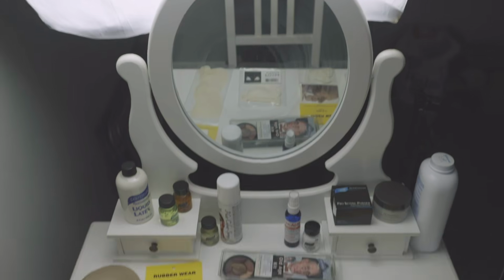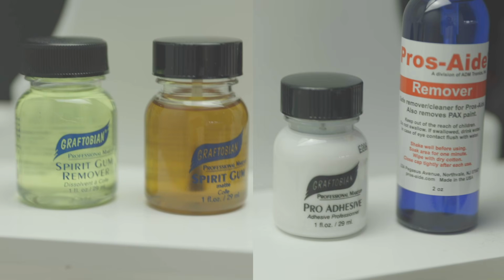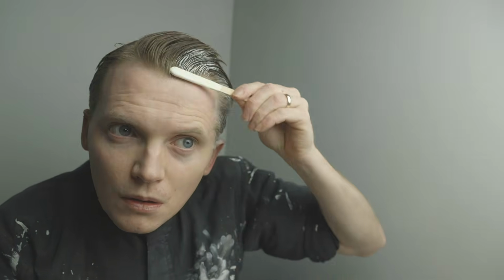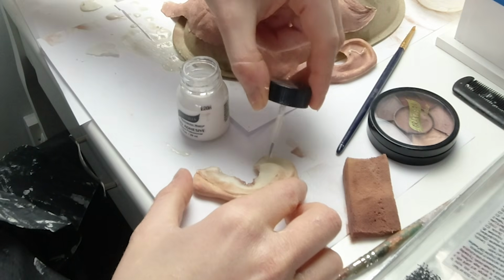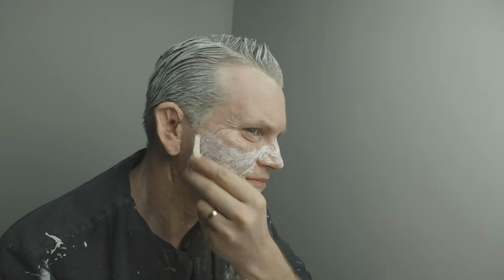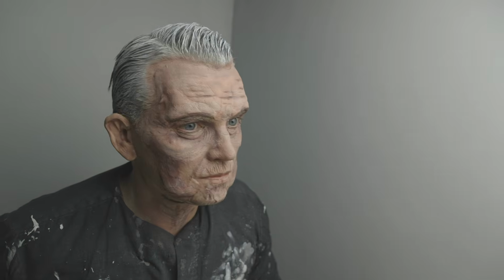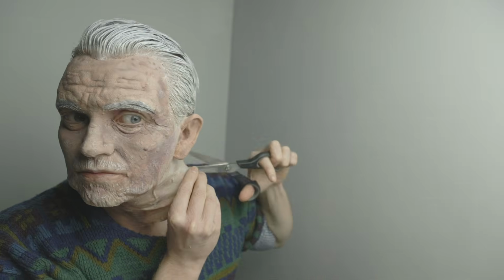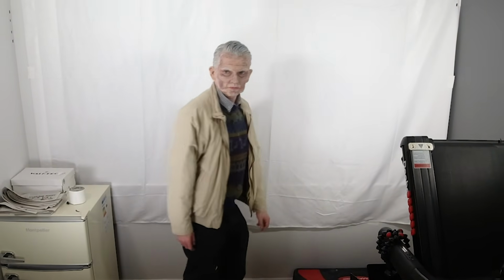OLD AGE makeup, prosthetics & liquid latex tutorial!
For our latest video effect we needed to make me look old... so we tried a fun 'old man' makeup idea. We used a combination of latex prosthetics (forehead, jowls, eye bags, aged ears), liquid latex (for stippling with a sponge to create wrinkles) and old age makeup. So this is basically three old age effects in one.

Something similar could be used for creating a character in films, on stage or for a Halloween costume. Here's how we did it!

Please note we are not make-up professionals and this was an experiment conducted during a lockdown. I'm sure we made mistakes and there will be people how can do this better!

Also check out the video effect we were using this for, our 'old age transition' as seen in films like Titanic and Saving Private Ryan, which you can see the tutorial

We ordered a prothetic wrinkled forehead, eye bags, jowls and aged ears from mostlydead.com and used Graftobian make-up. We also got some Castor Seal, Pro Setting Powder, liquid latex and an old age makeup kit, which includes sponges, a brush and some creme makeup. I severely jelled and combed my hair back as far as it would go to reveal the highest hairline possible. Next, I was able to color my hair using the white stick in the makeup kit, The prosthetics weren't going to cover my entire face, and that was what the liquid latex was for. You can paint this onto your face to disguise joins between your real skin and latex pieces, and you can use it to build up extra layers of fake skin. So now I started to do some latex stippling, using liquid latex in a dish and applying it to my face, using a sponge. So I started by stretching out parts of my face that could naturally stretch and applying a layer of liquid latex. Then I would use a hairdryer to try and dry this out as quickly as I could and then, I would apply another layer on top, all while keeping my skin held as tight as I could. Once the latex appears clear, it has dried and it is time for the next layer. And the more layers you do, the thicker your fake skin will be. And when this is dry and you unstretch the skin, the latex has given you what look like naturally occurring wrinkles. Now I could start adding the prosthetics, and take our Pro Adhesive and brush a layer of this onto the back of the prosthetic. If it's a large piece, it's better to do this in the middle of the prosthetic and then work your way outwards. You can also apply a small amount of the adhesive to your skin as well. So now I could start adding the makeup. I added more foundation on top of everything just to make it all the same color. So once I had the foundation layer on, now I could start with the other colors. I started by taking one of the darker colors and I contoured under my cheekbones, along the temples, along my forehead, following the curve of the eyebrows, and in the ridge of my chin. This was to make these areas feel a little more sunken in and to make my face look more skull-like. Once I'd done that, I could take a lighter color and add it to the opposite areas, the parts that should look like they're protruding. When applying makeup to all of the wrinkles, I would put a dark color down one side and a lighter color on the other side to make it look more three-dimensional. This helped accentuate the grooves from the nose down to the mouth, the crow's feet on each side of the eyes, and the forehead wrinkles. For very fine wrinkles, I could use the eyeliner pencil that came with the old age makeup kit. In order to make the face paler and to make sure the makeup didn't smudge, I added lots of the Pro Setting Powder to keep it in place. I added some little sun spots near the top of the forehead and used a bit more of the whitening stick on the eyebrows and to create some stubble.